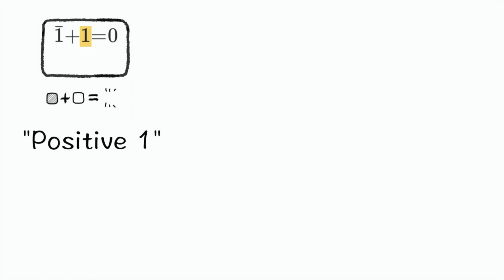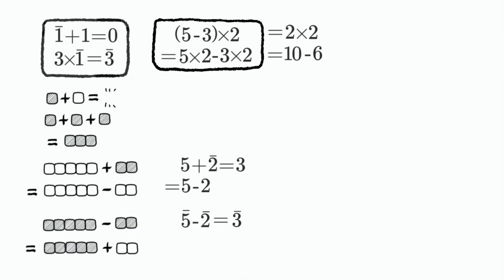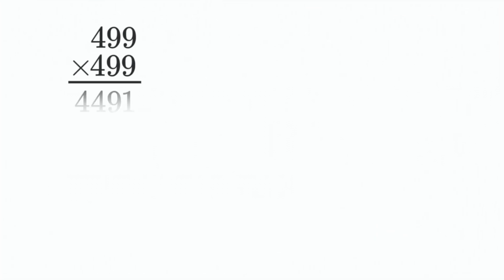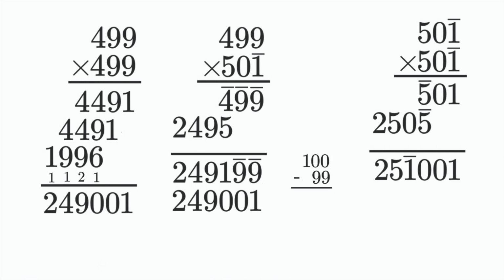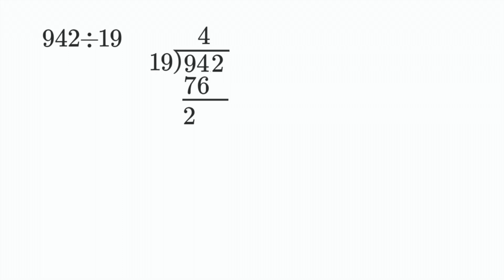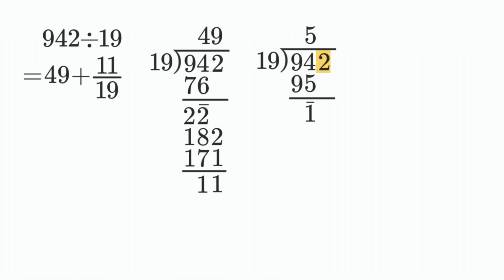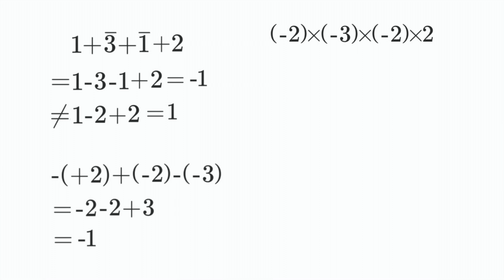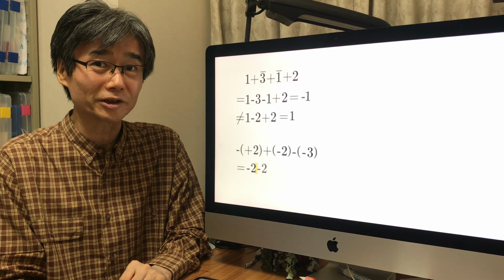#004 Negative Number with "Minus Figure" and Introduction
For you wandering what negative number is.  How it  was made and how it produces correct answers together with some rules.  You can calculate comfortably  with "Minus Figure".  Introduction of Negative Number.   Junior high & high school math.  Rapid Calculation for Exams - How to & Drill.

00:00 Introduction
00:14 What is Negative Number
00:41 3 Fundamental rules and 2 sub rule
03:49 How Negative Number works in Multiplication
05:17 Negative Number with Division
07:18 Algebraic Sum & Multiplication
09:27 Drills